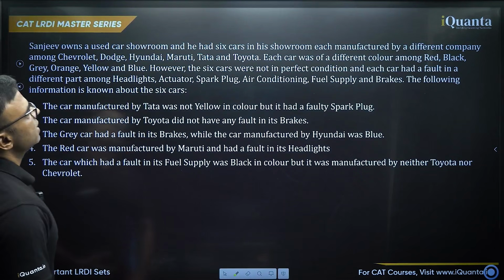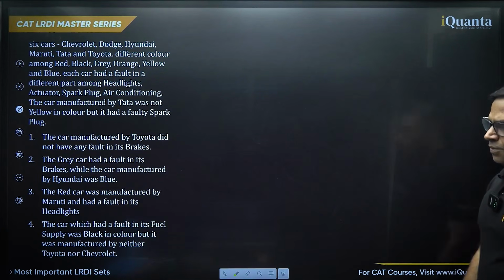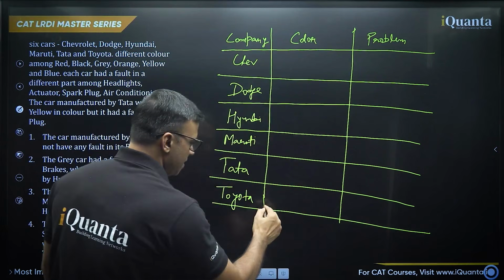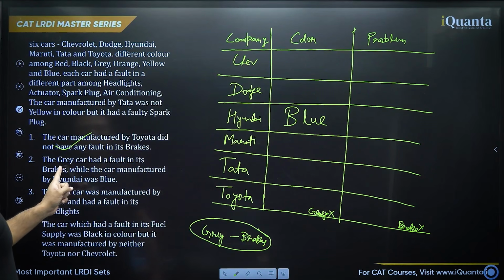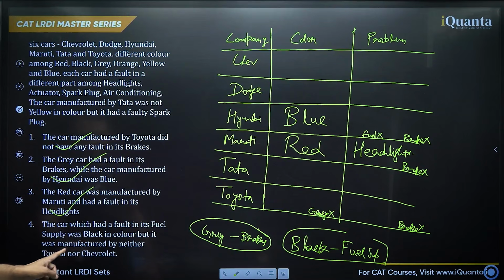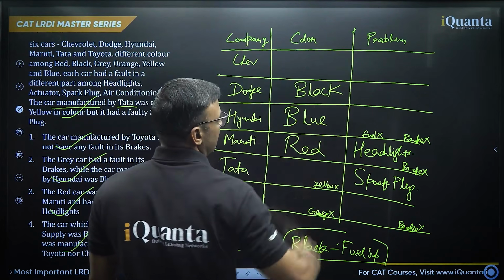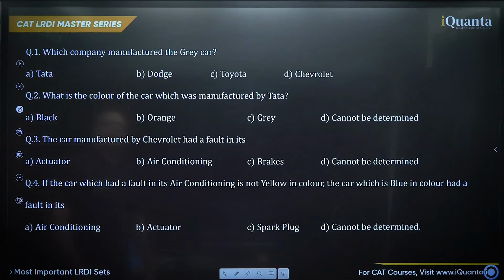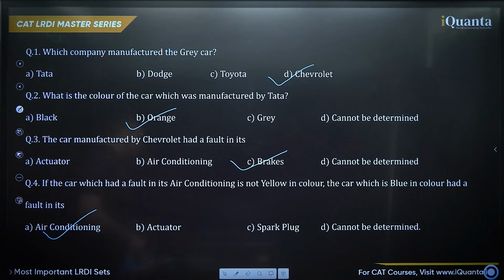LRDI CAT Preparation | Set 9 | Beginner to Advanced (CAT 2026) | iQuanta